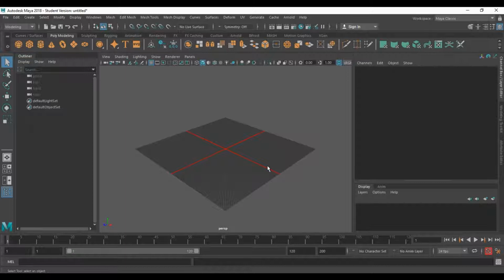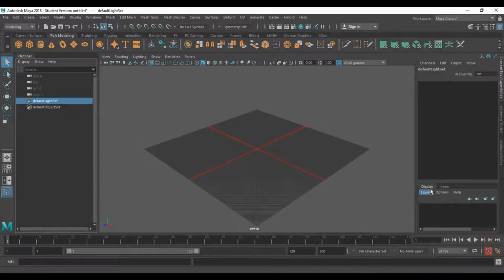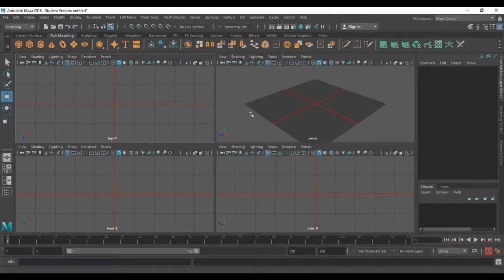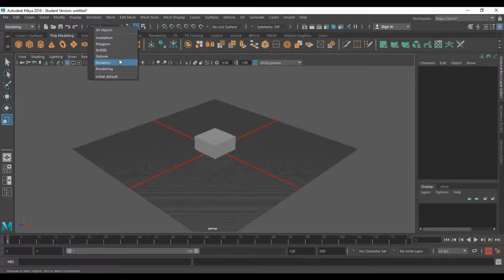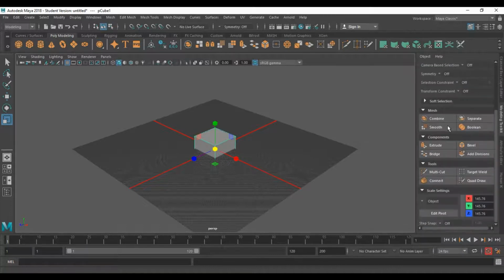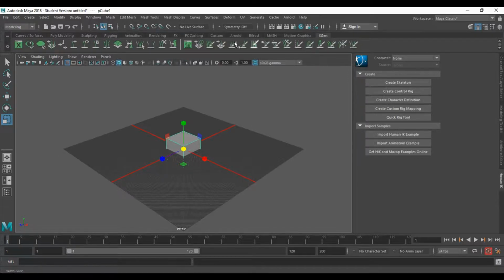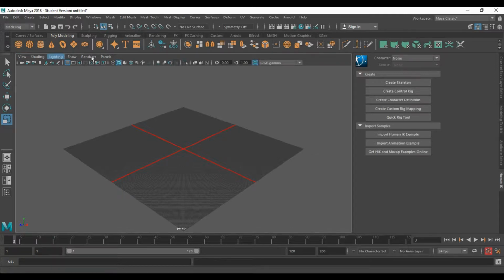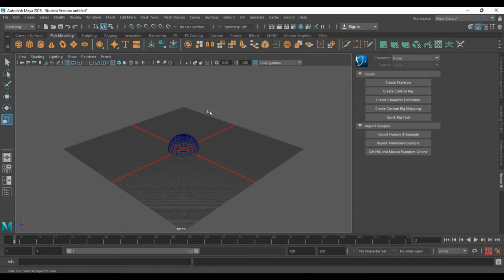Beginner - Maya 2018 - Interface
This is a redo of the Maya 2018 interface rundown. It is intended for users who are new to Maya 2018.